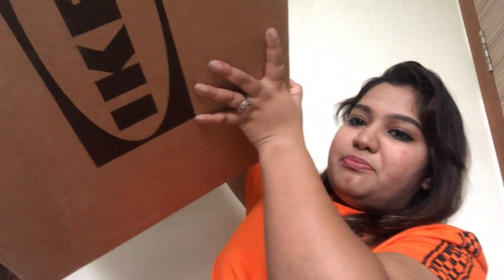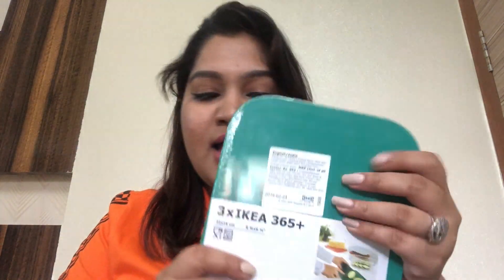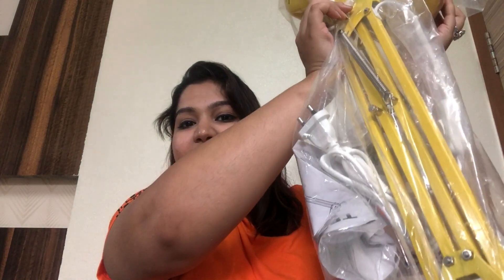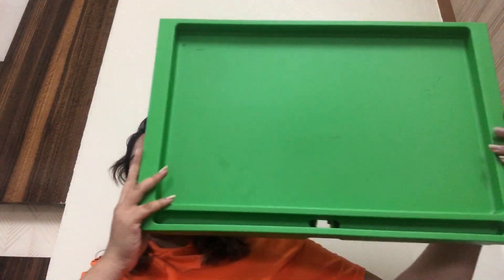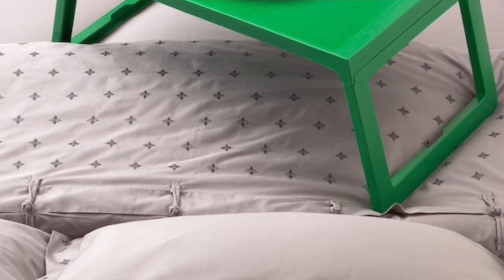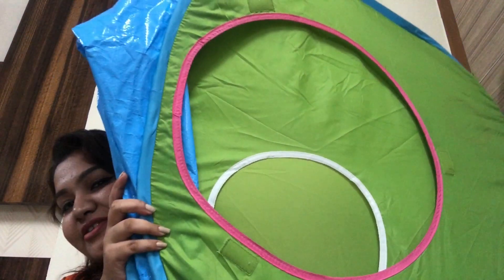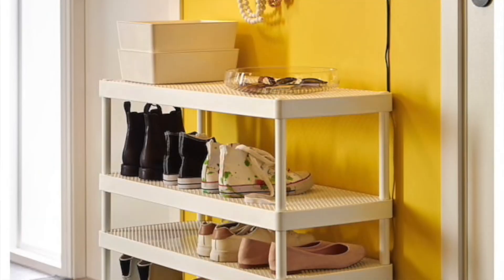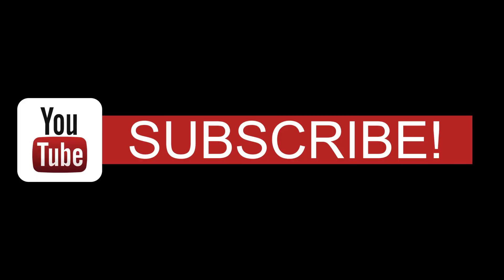IKEA HAUL...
This video is about my experience of shopping from Ikea...I will highly recommend their products, they are really good with their quality and service...if you guys like such kind of shopping hauls, please let me know, so that I can make more of these.

shopping links:
SHOE RACK
CHOPPING BOARD
FAKE PLANT
TENT
LAMP
BROWN BEAR
FOLDABLE TRAY